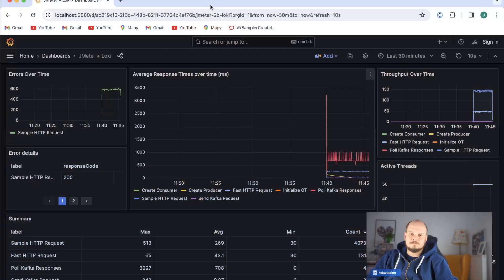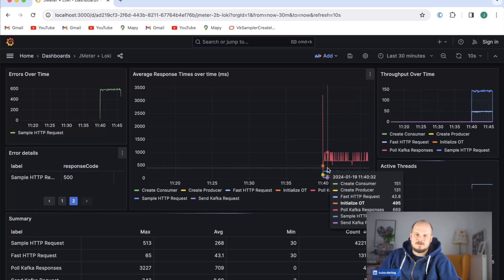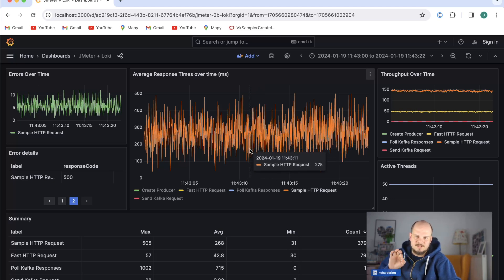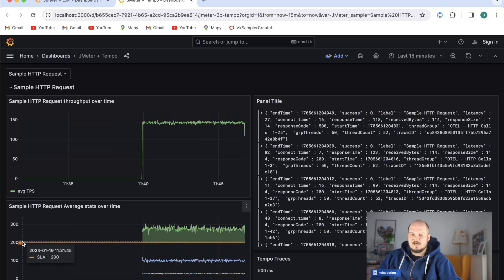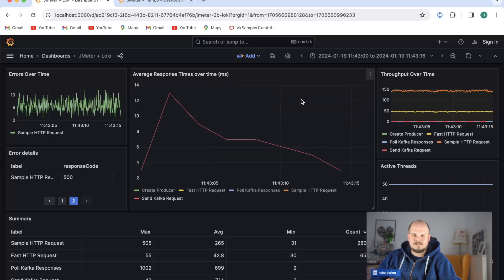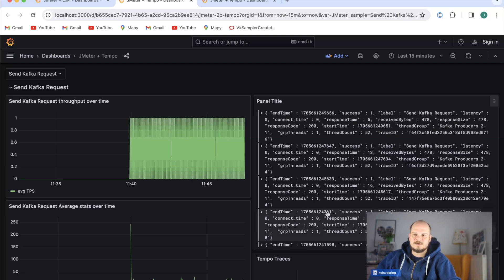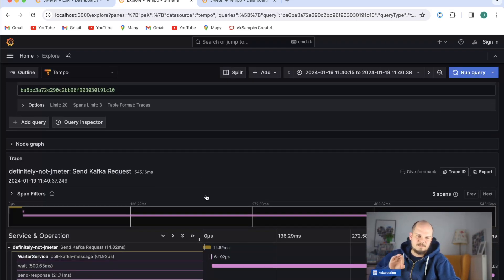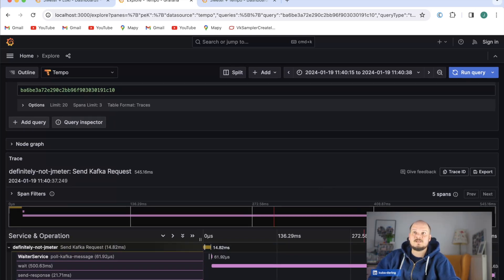Jmeter + LGTM Showcase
A brief showcase of what can be achieved using instrumented Jmeter with the latest updates from Grafana stack